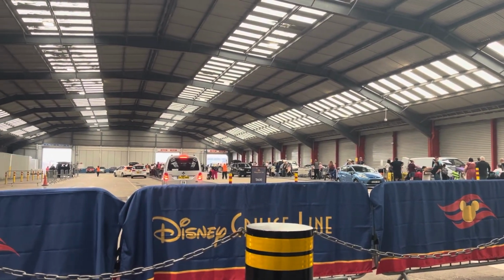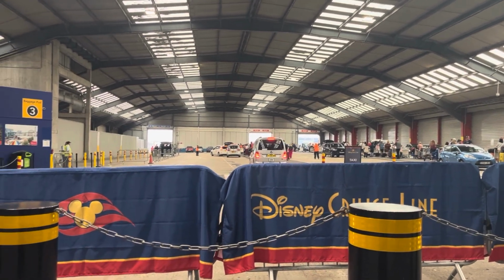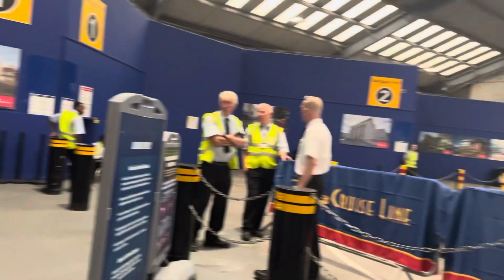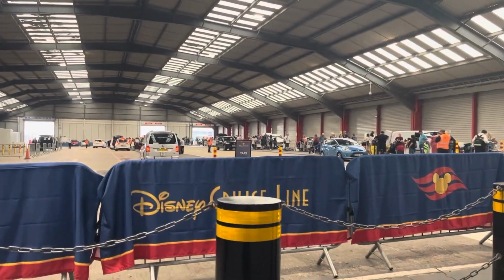Wheelchair user’s guide to a Disney cruise Part One Embarkation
Welcome to series of three vlogs detailing what a wheelchair user can expect on a Disney cruise. The first vlog is all about embarking from Southampton. We went on the British Isles cruise from Southampton in 2023 on the Disney Dream. Prior to this we had been on two other cruises with Disney on the Magic sailing from Newcastle and Dover.